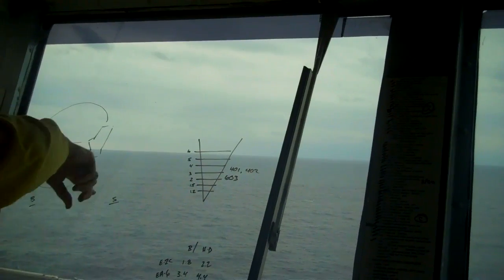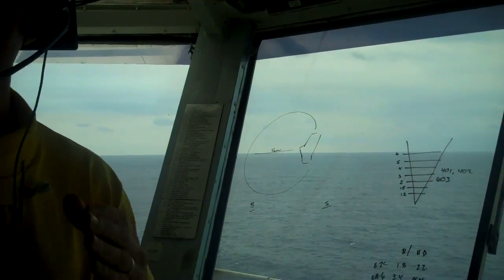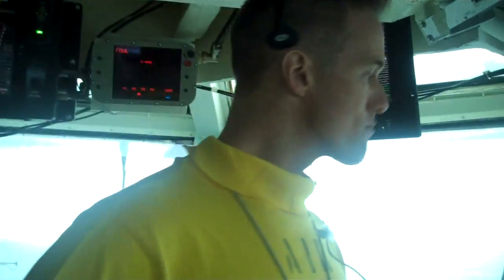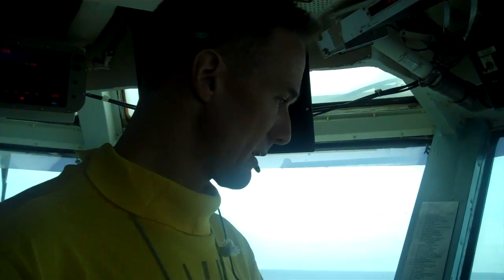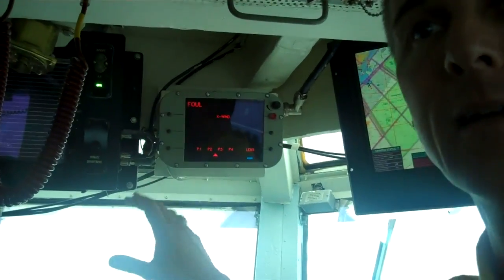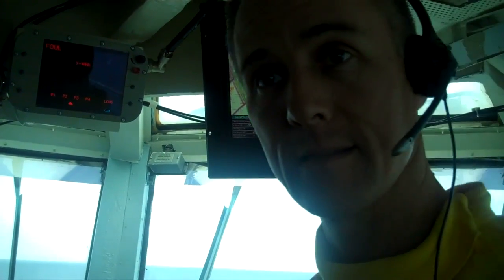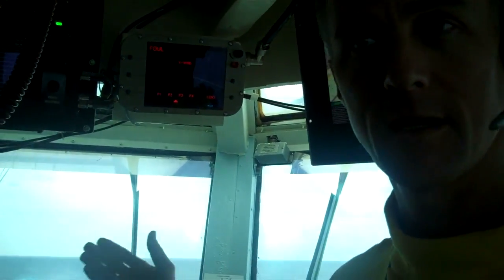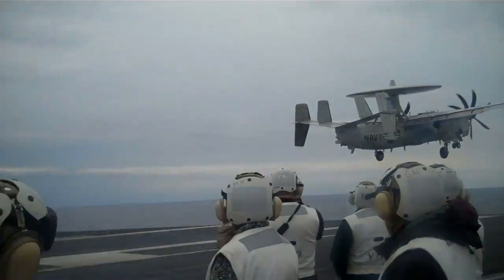The Truman's Air Boss on How It All Works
The Air Boss of the USS Harry S Truman explains how he and his team manage the air traffic control and flight deck operations that allow them to launch or land a plane every 45 seconds.